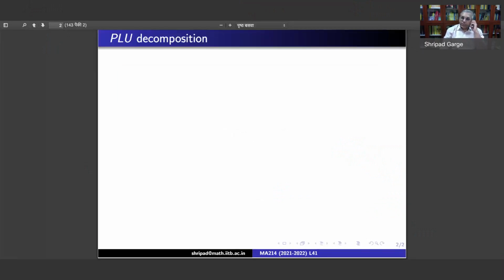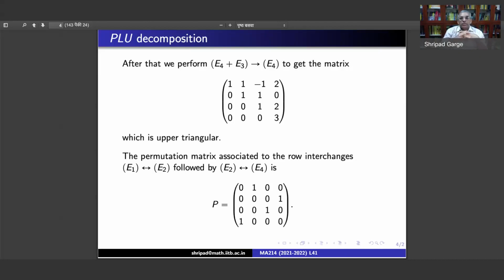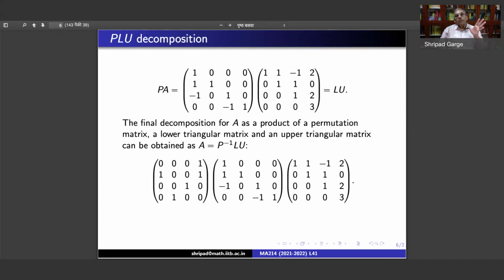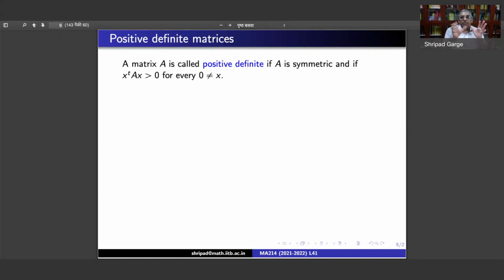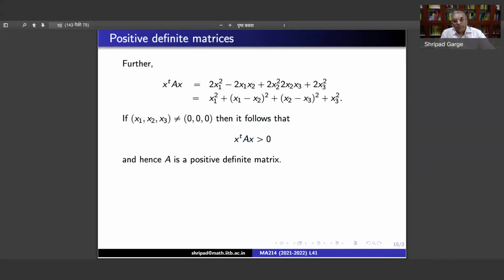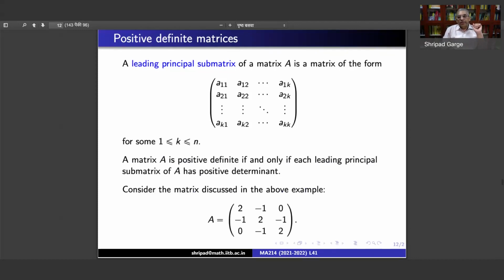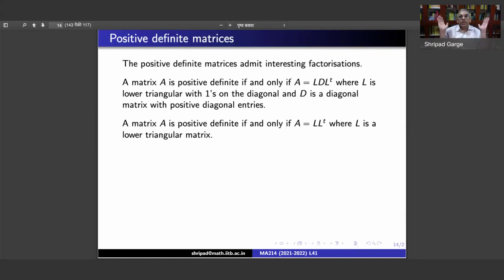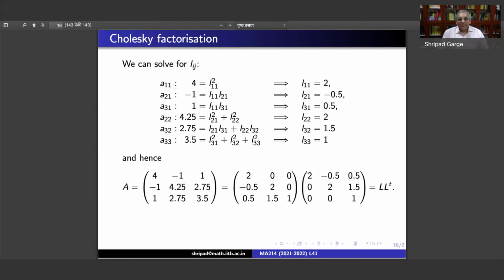MA214: 41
This lecture introduces the notion of positive definite matrices.